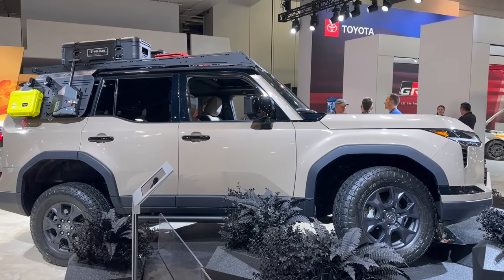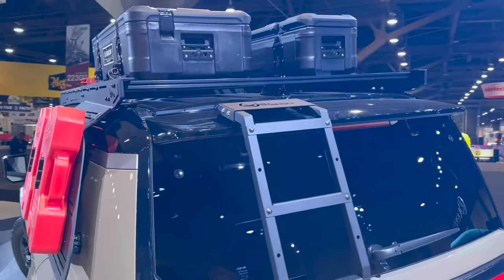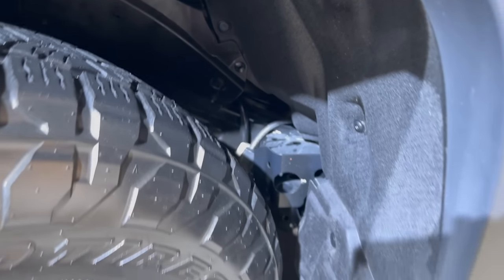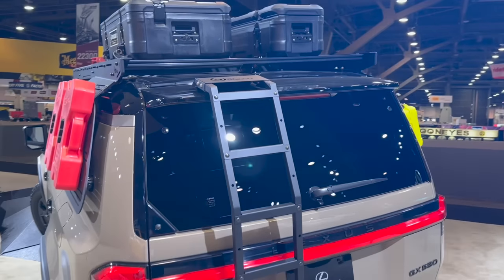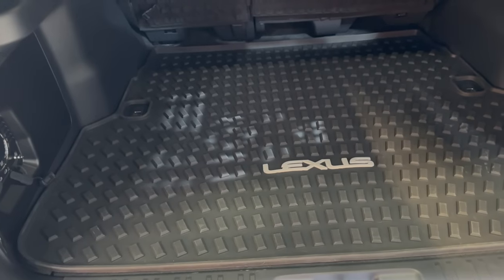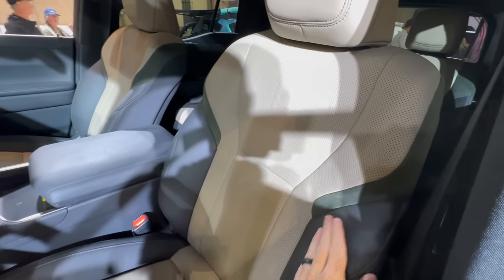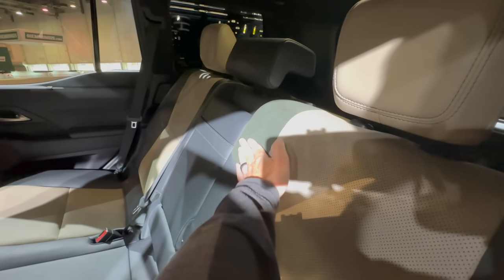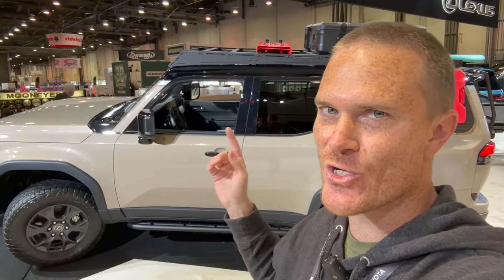First Look At A Fully Built Overland Ready 2024 Lexus GX Overtrail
In this video, we take a look at the all-new 2024 Lexus GX 550 Overtrail with Prinsu accessories from their new Pro roof rack, ladder, and CBI rock sliders. This is part of the new AAP program that Lexus USA is rolling out for their new vehicles.

00:00 Introduction Leave A Like :)

00:13 Lexus AAP Program Details
01:07 2024 Lexus GX Overtrail Exterior
03:20 2024 Lexus GX Cargo Area
04:24 2024 Lexus GX Overtrail Exterior
04:53 2024 Lexus GX Overtrail Interior
06:47 Final Thoughts